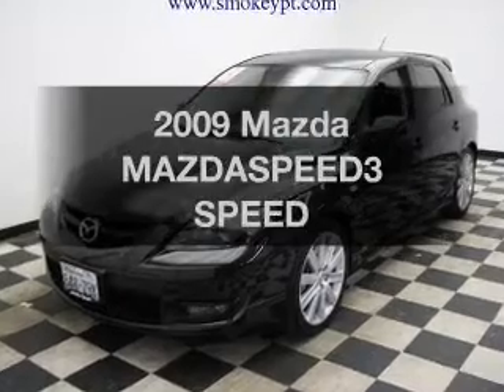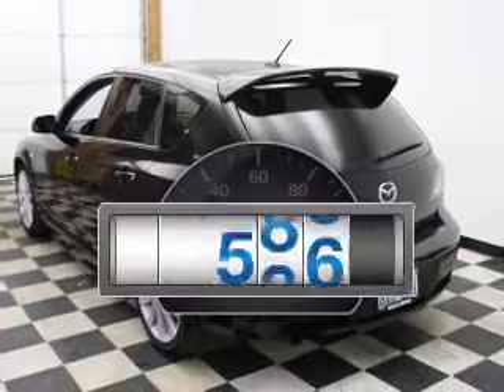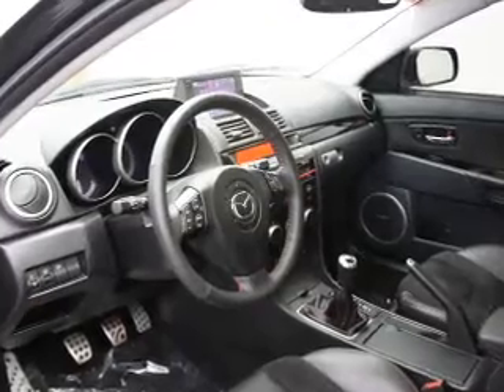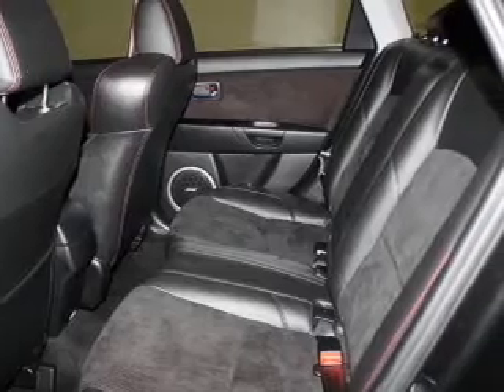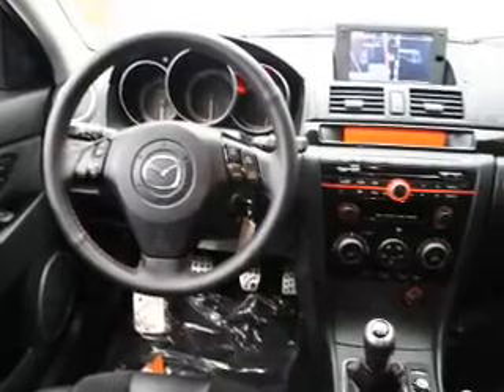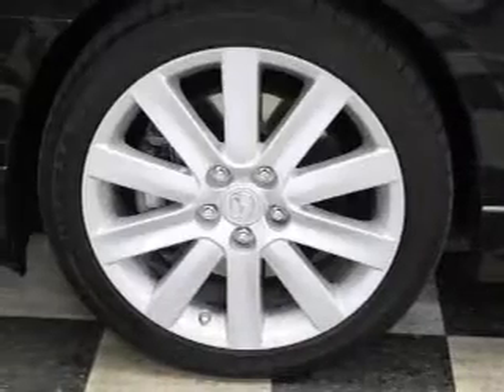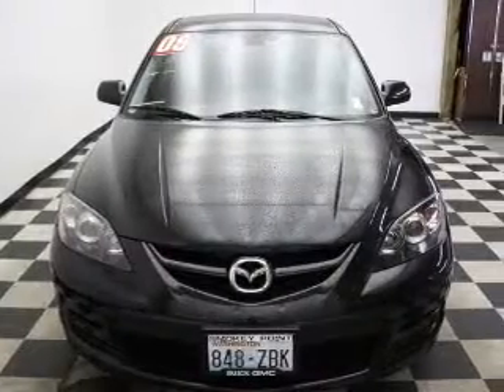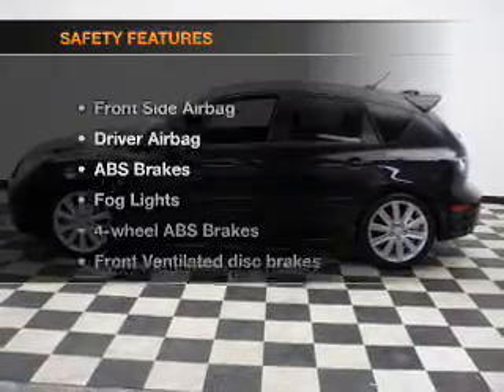2009 Mazda MAZDASPEED3 - Arlington WA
Year: 2009
Make: Mazda
Model: MAZDASPEED3
Trim: SPEED
Engine: 2.3 liter inline 4 cylinder 16 valve
Transmission: 6-Speed Manual
Color: Black
Mileage: 19316
Address:
16632 Smokey Point Blvd